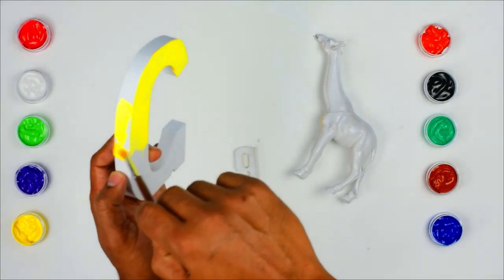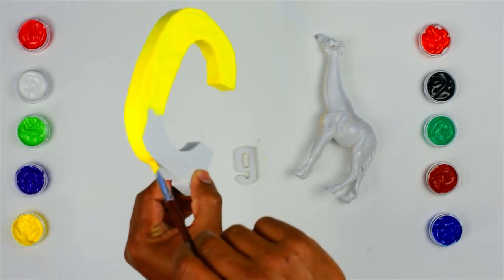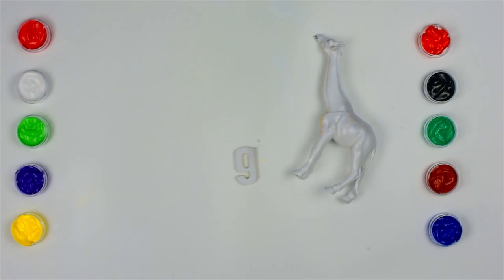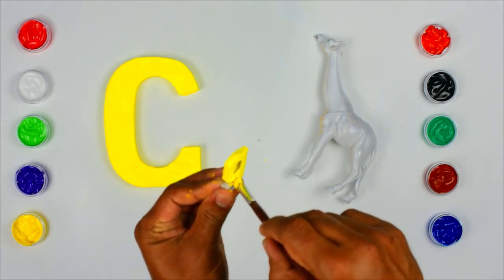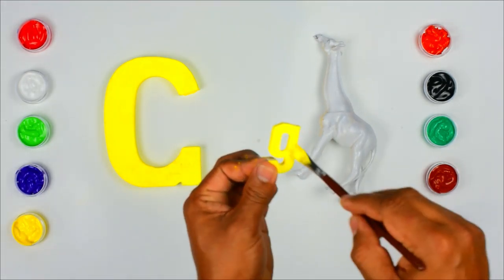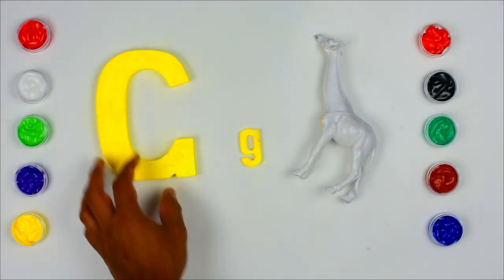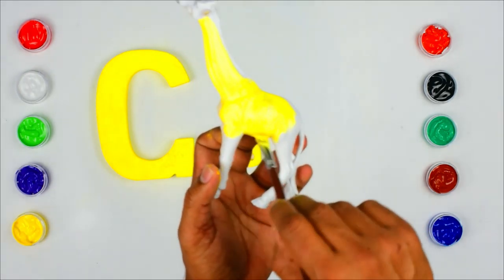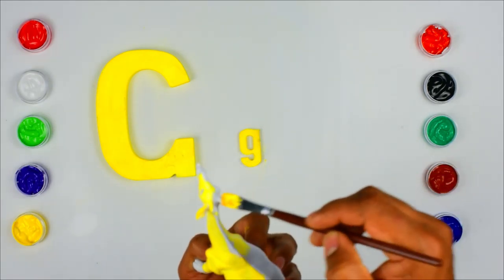LEARN ABCD - LEARNING ALPHABETS /COLOUR KIDS/ ABC COLORING / G FOR GIRAFFE / H FOR HAT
This video is made for entertainment. Enjoy and Learn with Colourkids. Welcome to people who love art, paint, and crafts. Value your presence.This video is for entertainment. Enjoy and learn. ABCD COLORING E FOR ELEPHANT KIDS COLORING COLOUR KIDS